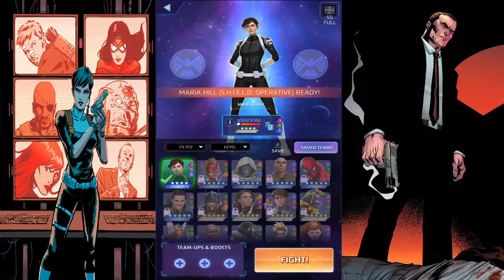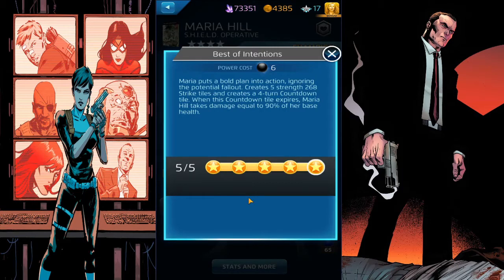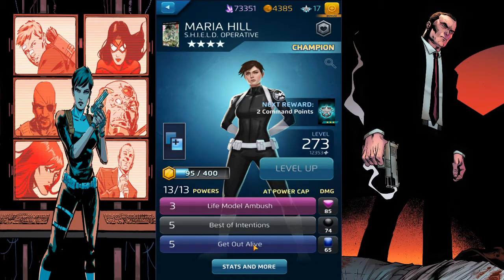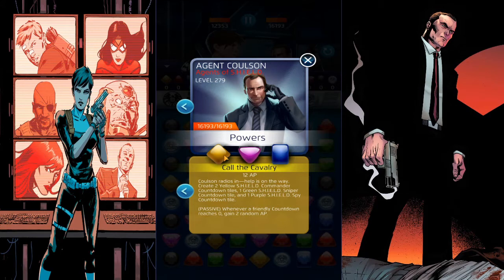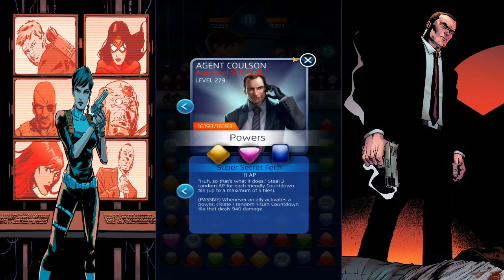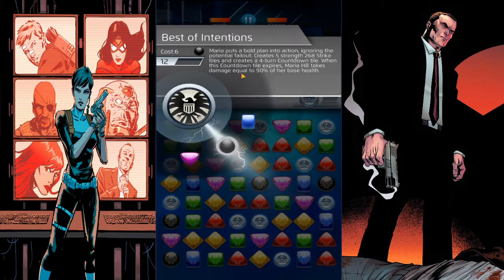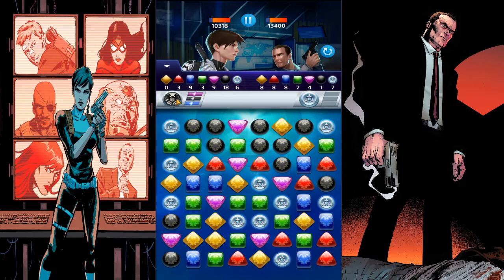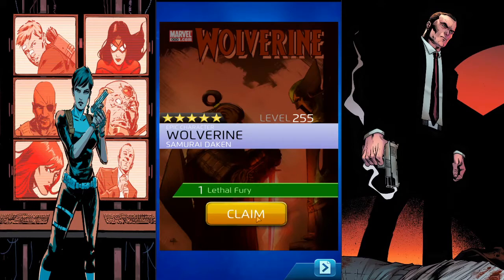MarvelPuzzleQuest: (Crash Of The Titans #56) Maria Hill V.S Agent Coulson